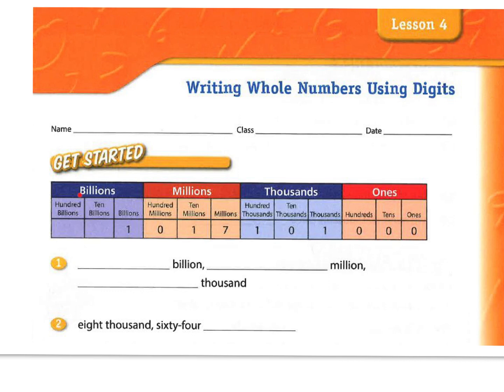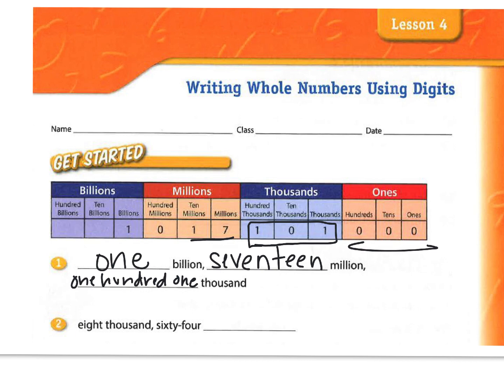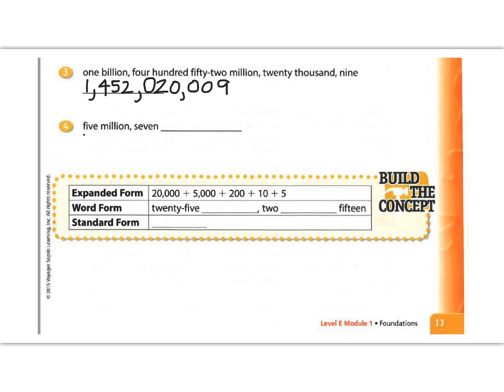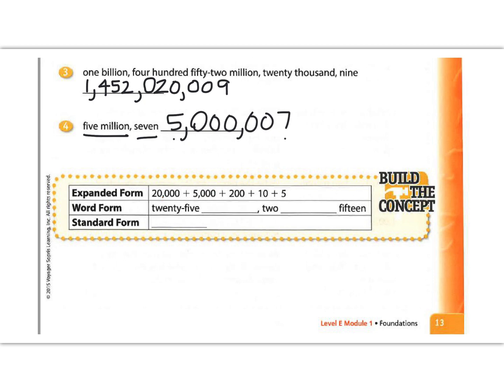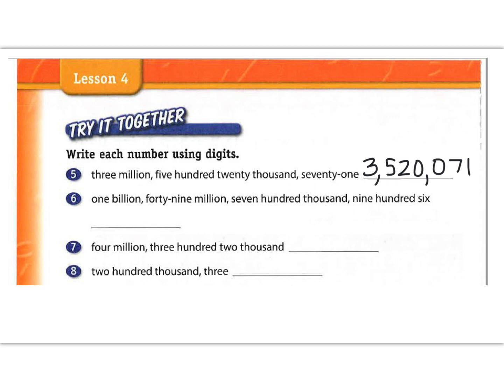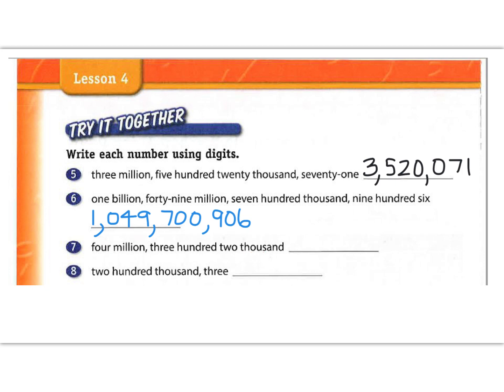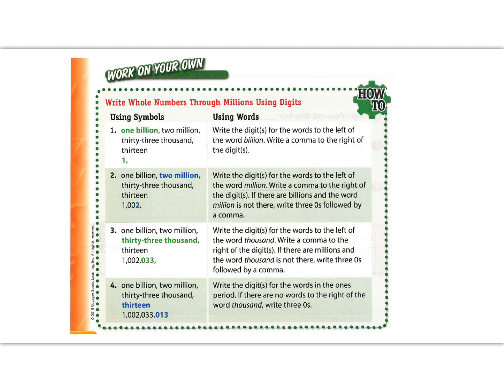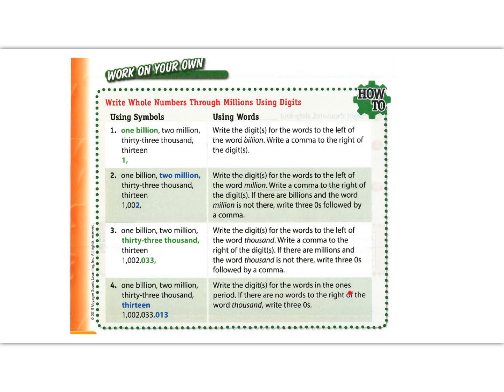VMath E 1.4